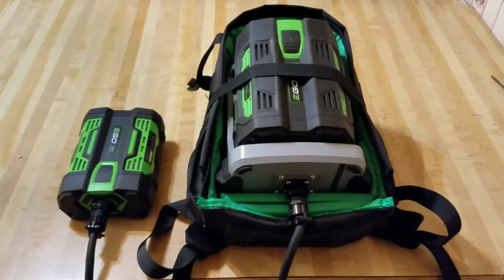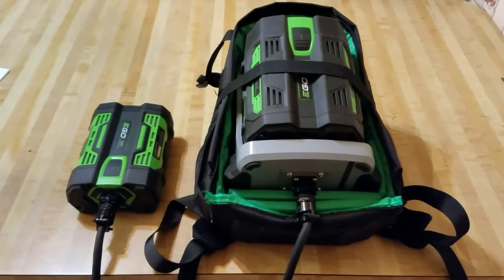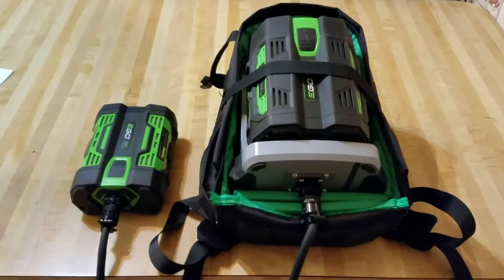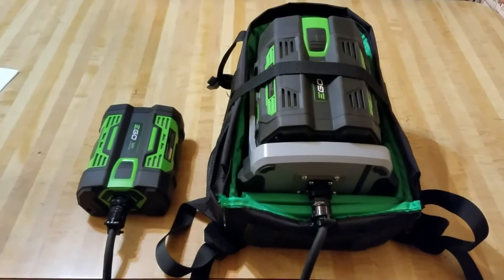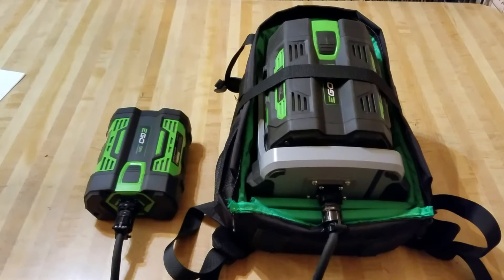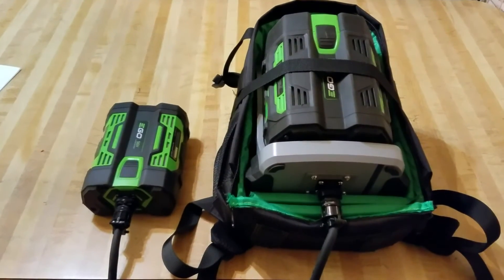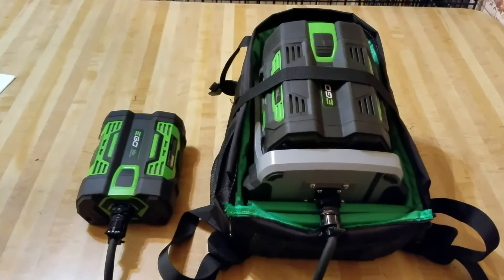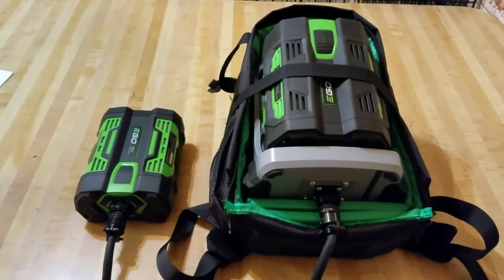Ego 56 Volt Remote Battery Backpack, Trimmer, Blower, 56V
This video shows the remote battery backpack I made. This setup allows you to remove the weight of the battery from the Ego hand tool and place the battery weight on your back.

Component List
1. Ego Rapid Charge CH5500 (Internal parts removed. Added Amphenol style connector to have a removable cord)
2. Ego 2.0 ah Battery BA1120 (Internal parts removed. Added Amphenol style connector to have a removable cord)
3. Camera Backpack Bag from Ebay. I cut off the lid of the bag. Used internal dividers to fill bottom space.
4. Velcro strip and self adhesive velcro to keep battery and rapid charge from falling out of the backpack.
5. 14-4 wire with rubber jacket from Home Depot (463-984) to make the removable cord. 16-4 wire would better if you can find it.
6. Electrical box covers (2) from Home Depot 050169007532. These were used to make the mounting plates on the bottom of the rapid charger.
7. Amphenol style connectors (2) 3102A14S-2S. There is one connector on the rapid charger and one on the 2.0 ah battery.
8. Amphenol style connectors (2) 3106A14S-2P & 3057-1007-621. These are on both ends of the removable cable.

Tool List
1. A T15 Torx security bit. Must be at least 4" long to remove the screws from the rapid charge. A shorter bit can be used on the 2.0 ah battery.
2. Drill
3. Jig Saw or Band Saw to fabricate the mounting plates on the bottom of a rapid charger.
4. File or Grinder to remove burrs from mounting plates.
5. Dremel tool to grind out plastic from the inside of the rapid charge and 2.0 ah battery so you can mount the amphenol connectors.
6. Soldering Iron.
7. Continuity tester to verify wiring in done correctly.
8. Screw Driver